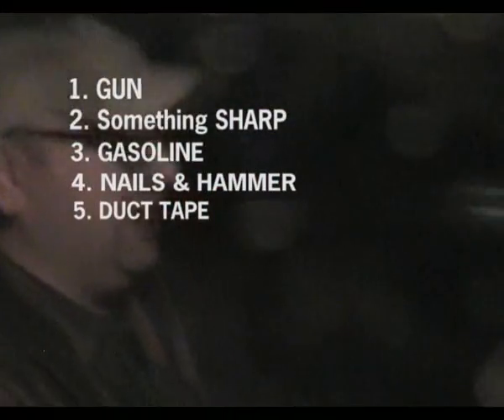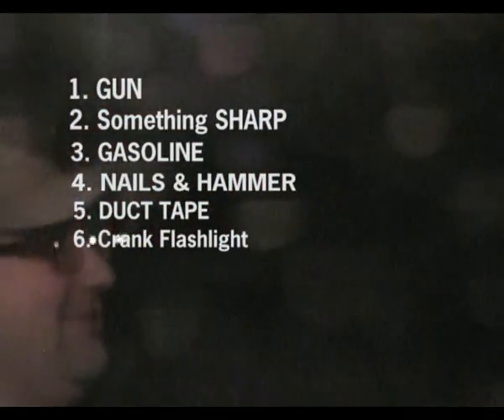ALSFHS- Episode 3: Zombies 101 Part 2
The thrilling conclusion which will save your life if you find yourself stuck in a zombie movie.. PAY ATTENTION!